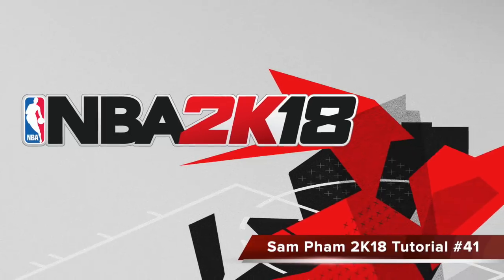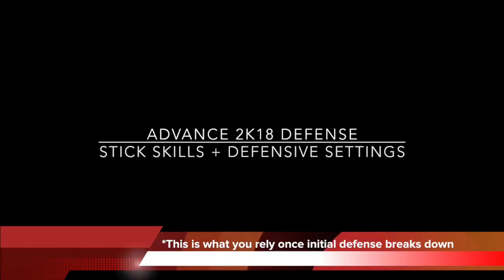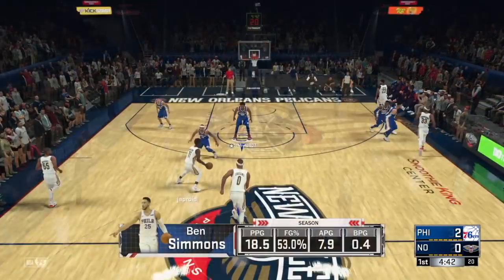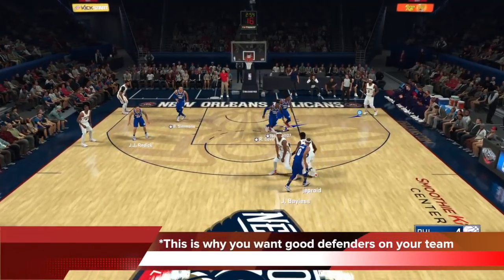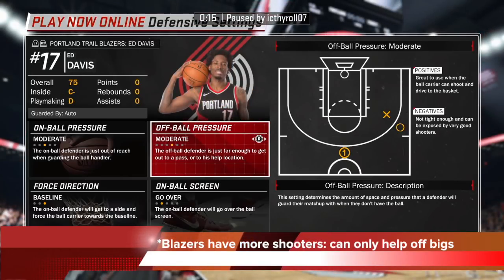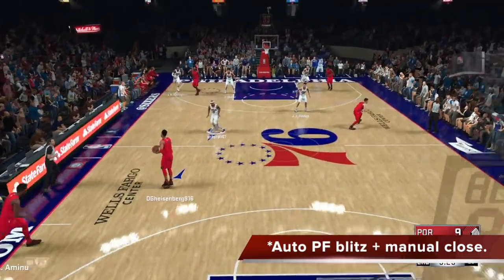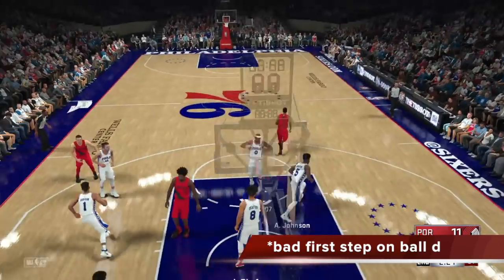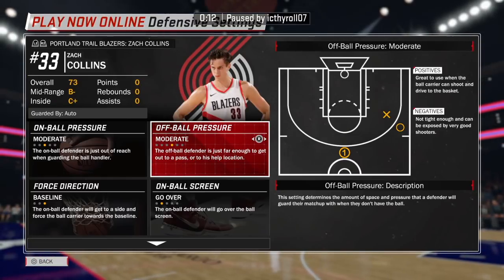NBA 2K18 Defensive Settings Explained. Best Lockdown defense 2K18 How to defend tips #41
2K18 lockdown defender tutorial. 2K18 Best defense tips. How to play defense. How to lockdown defense 2k18 Defensive settings tutorial